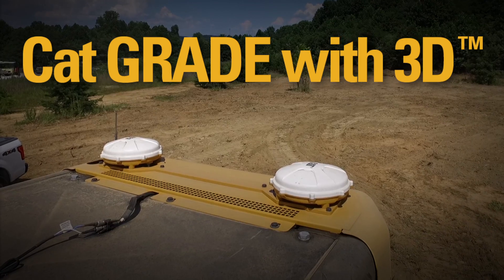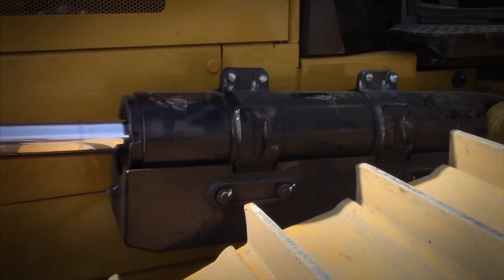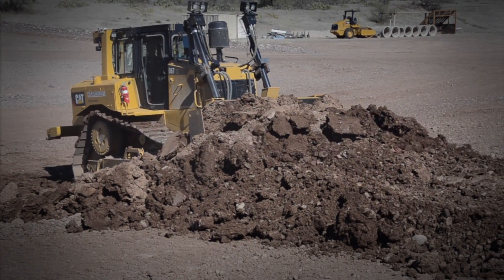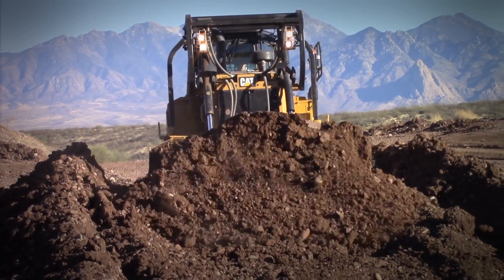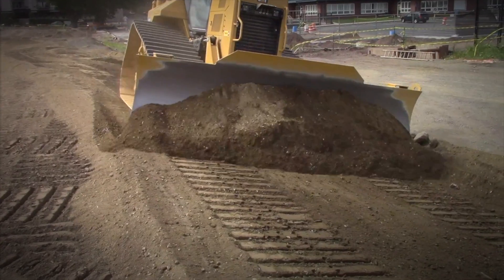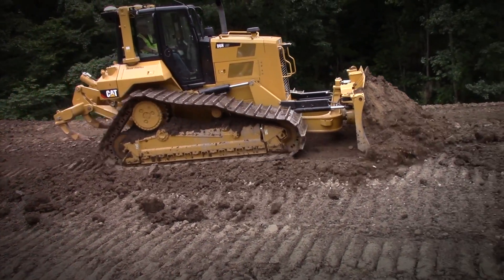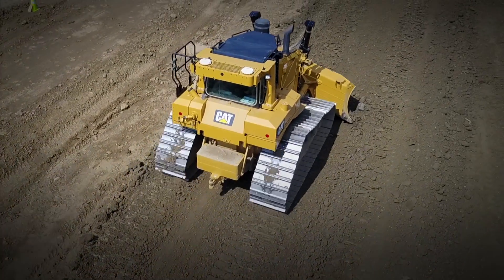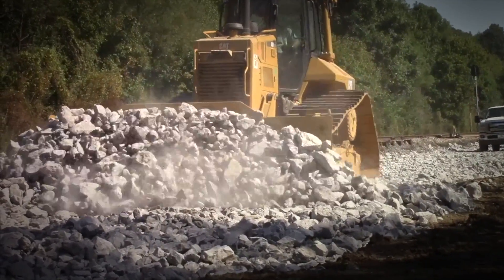Cat® Dozer Tech Tips | Grade with 3D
Find out more about Cat Grade for dozers Here are the top five reasons you need Cat® Grade with 3D GPS system.
Increase accuracy and productivity - Save time and money - Get more out of your operators - Work more safely.